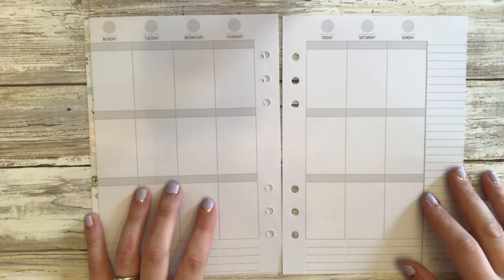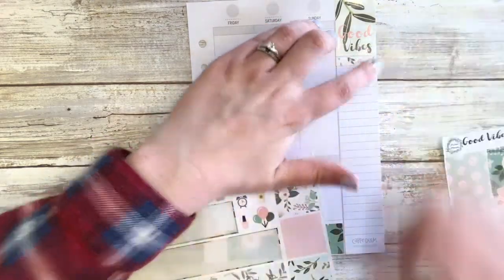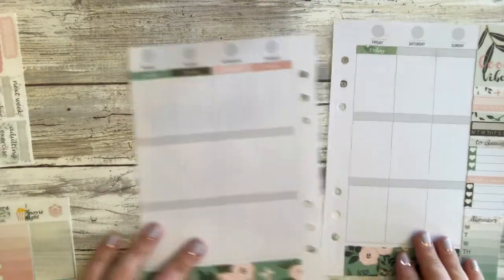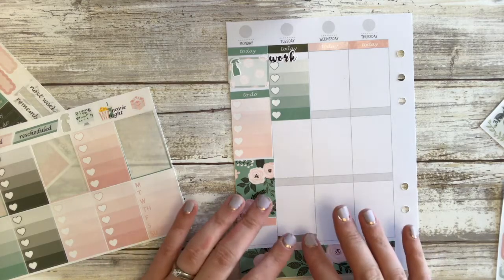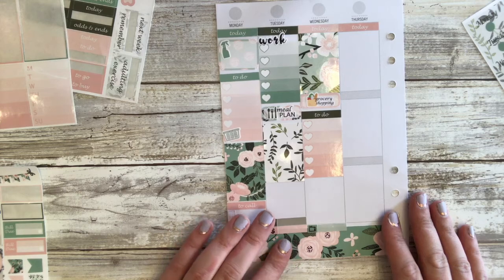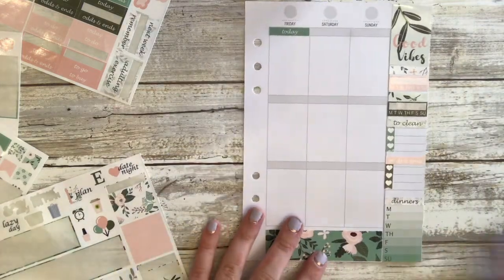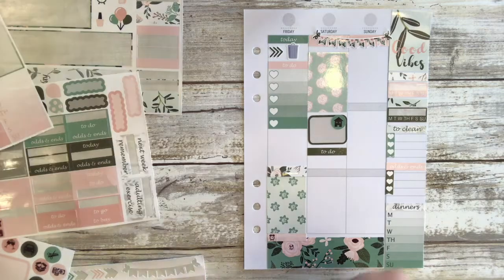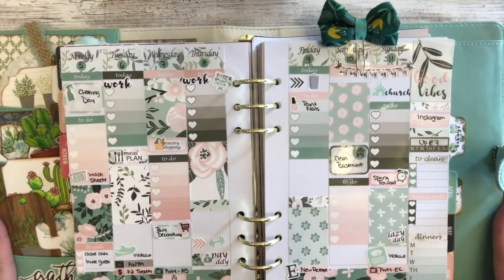Plan with Me | A5 Inserts - the Prairie Planner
Welcome back planner friends!  This week we are using this very pretty kit in my shop called Good Vibes.  I think it is a great start for March with a green floral kit.  Hope you guys enjoy!

~~MY LINKS~~

Etsy Shop

~~SHOPS USED~~

the Prairie Planner